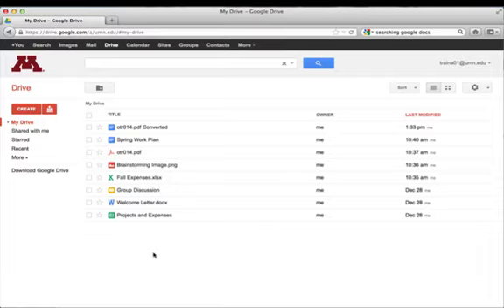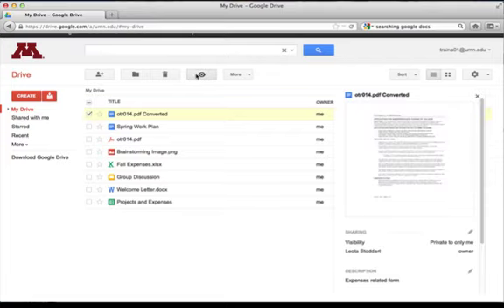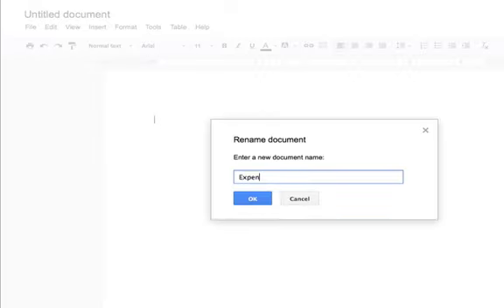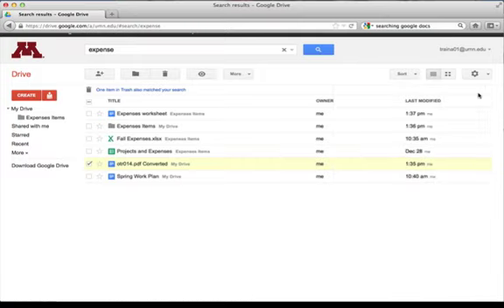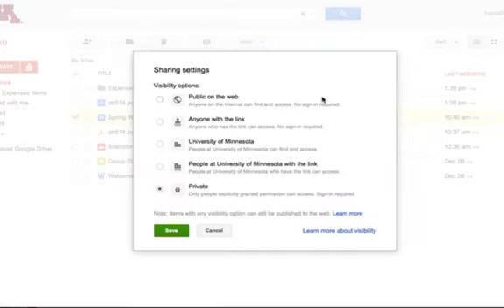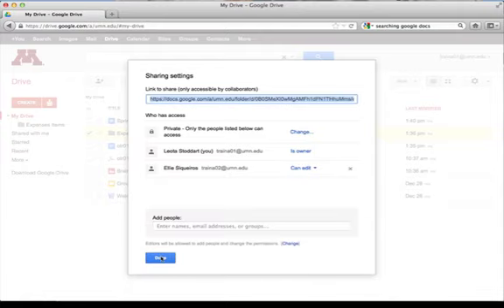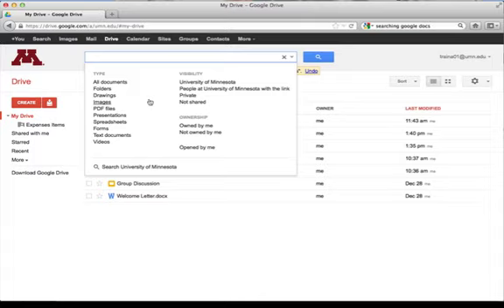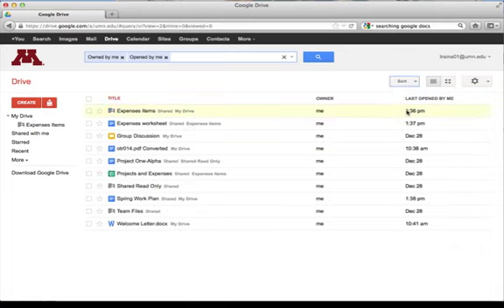Google Drive Basics